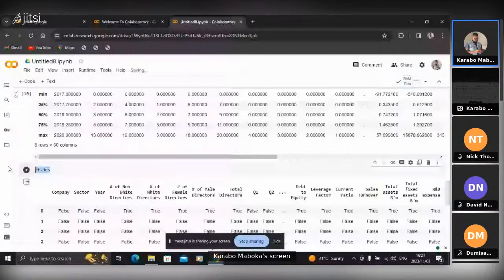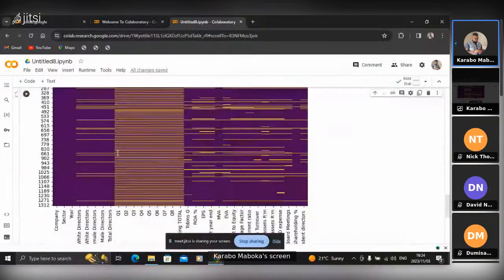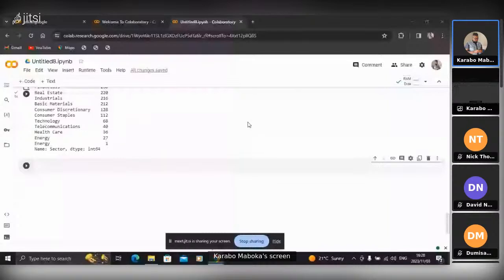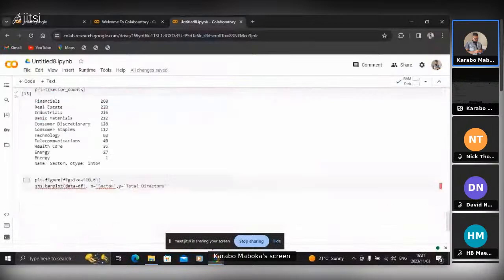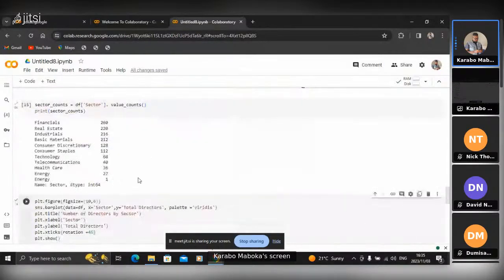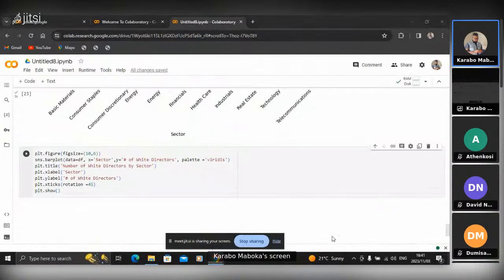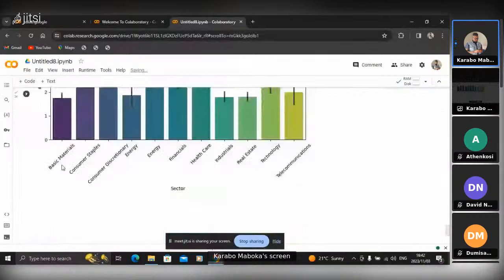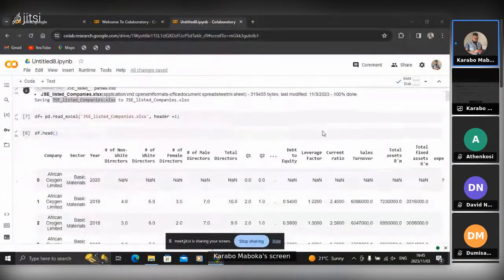NEMISA Datathon 2023: Data Analytics and Automation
This masterclass session will focus on aspects of Git, collaboration and how to utilize git platforms for better development flow.